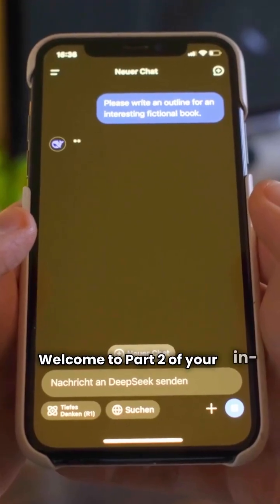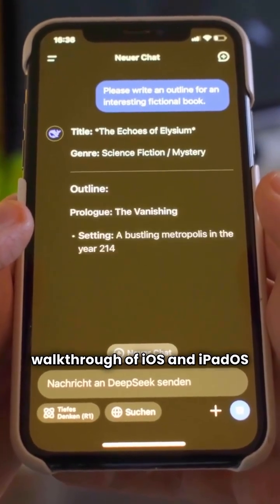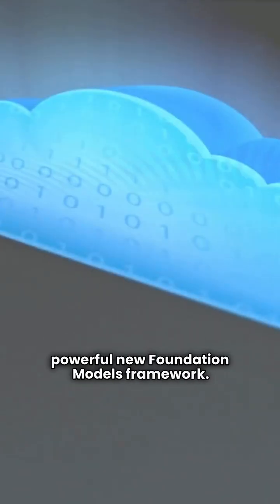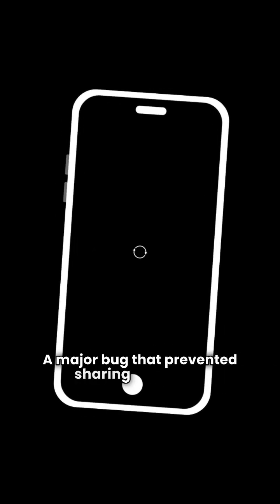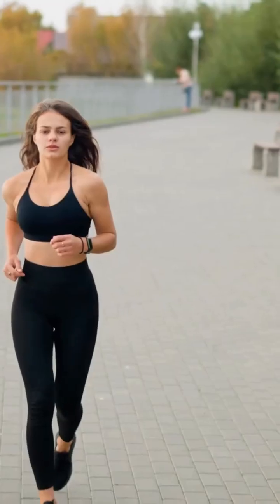iOS 26 Beta 6 RELEASE NOTES: Recovery Assistant, SDK & API Changes (iPadOS 26, Xcode 26)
iOS 26 & iPadOS 26 Beta 6 are here. In this video, I break down the official release notes, the new Recovery Assistant, and the SDK/API updates you’ll need to test your apps with Xcode 26.

What’s new in iOS & iPadOS 26 Beta 6

How Recovery Assistant can help if your device won’t start

SDK support, key API changes, and compatibility notes for developers

Practical testing tips to prep your app for the next release

Overview (from the notes)
The iOS & iPadOS 26 SDK supports iPhone and iPad running iOS & iPadOS 26 Beta 6 and ships with Xcode 26 (Mac App Store). See Xcode 26 Release Notes for IDE compatibility. Recovery Assistant is a new way to recover devices that don’t start normally by detecting problems and attempting fixes.